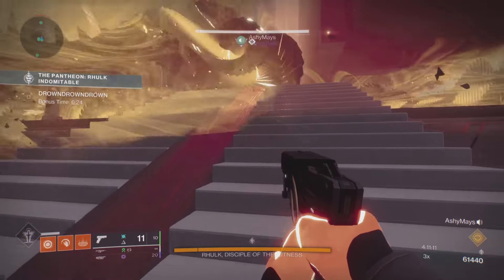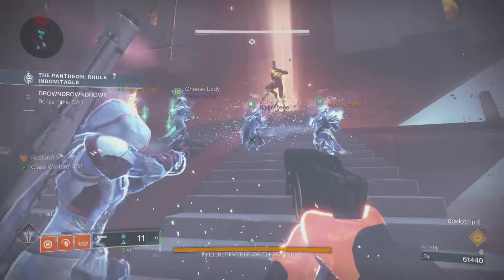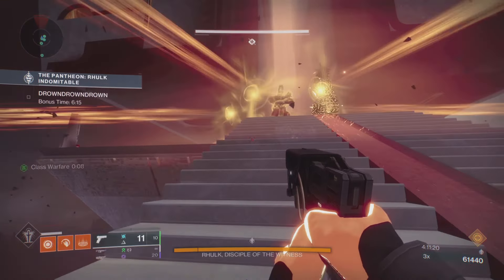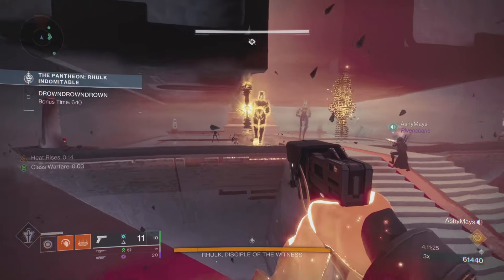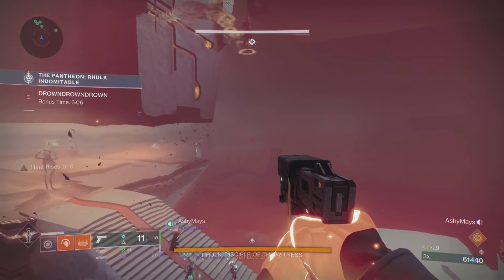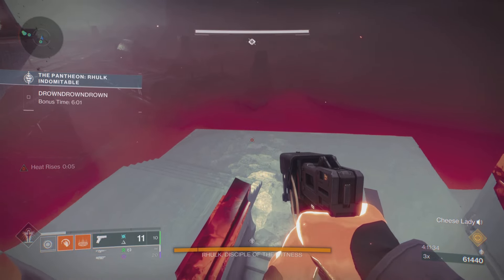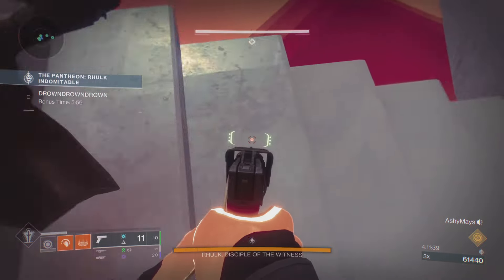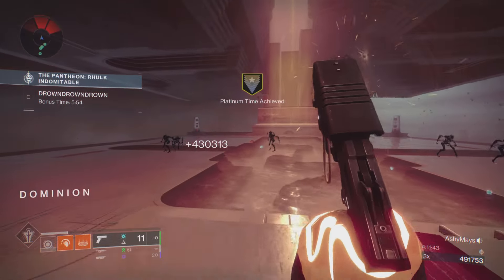Pantheon week 3&4 rhulk cheese guide destiny 2